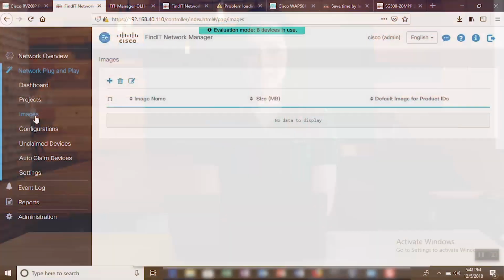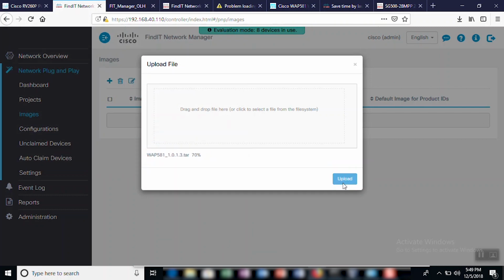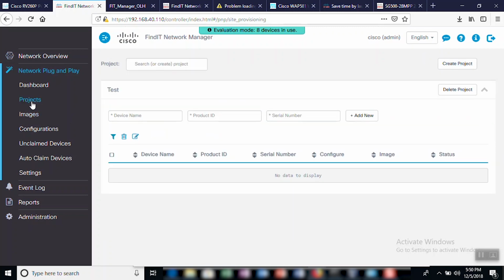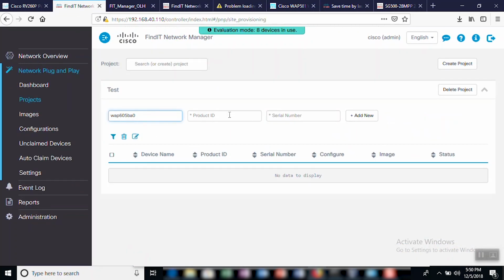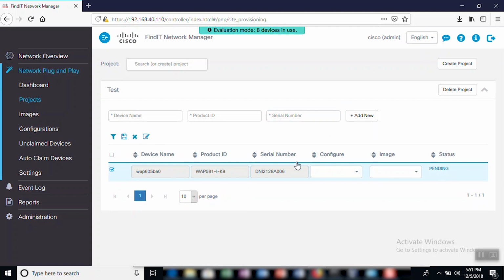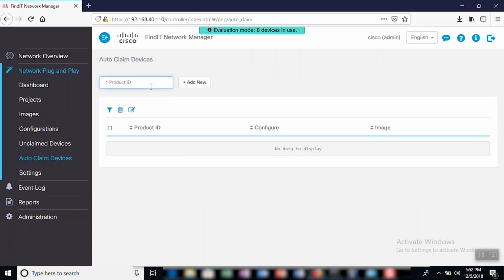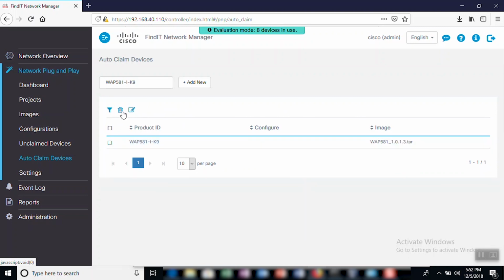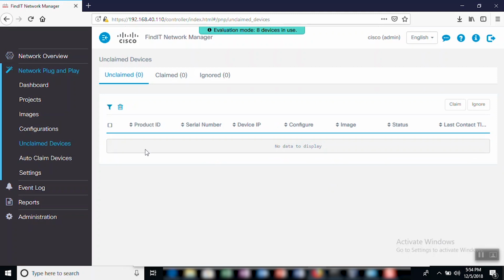Cisco Tech Talk: FindIT PnP Overview and Configuration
Cisco Network Plug & Play is a secure and scalable solution for simple day-zero provisioning across all Cisco Enterprise platforms— including routers, switches and wireless access points. Learn about the network PnP server in FindIT here.